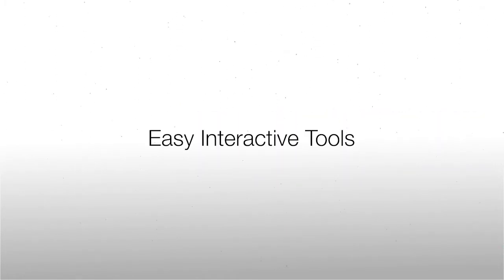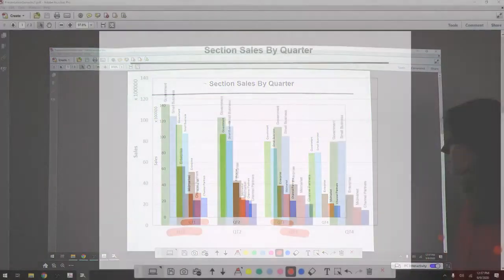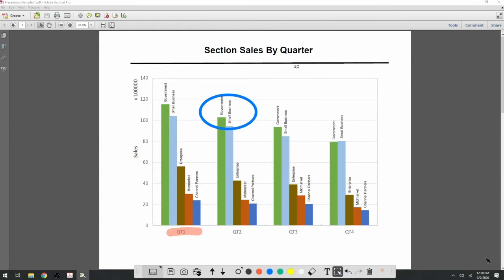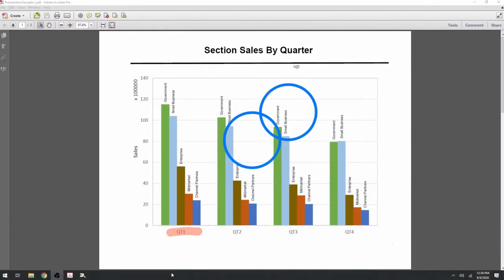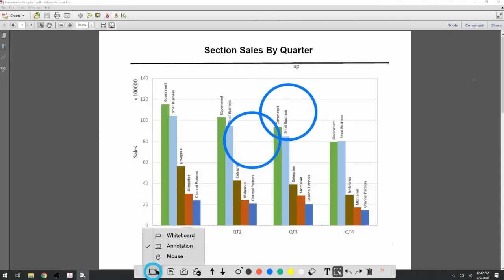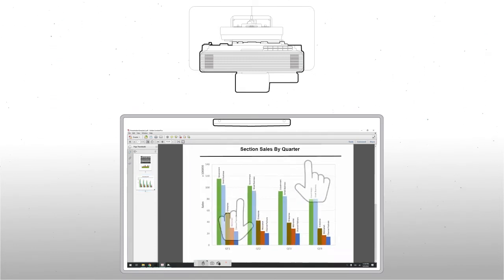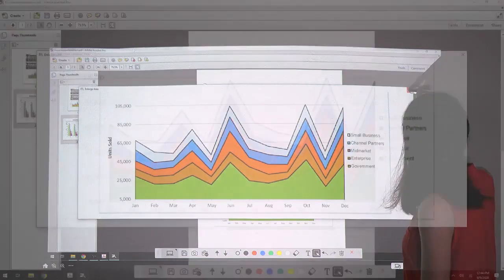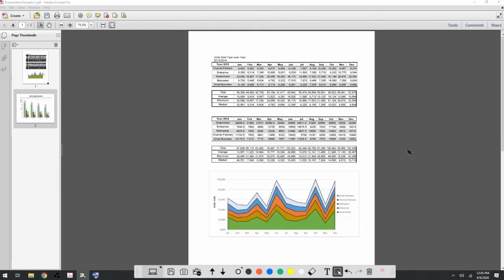Epson Brightlink Projector Easy Interactive Tools: Mastering Annotation and Mouse Modes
In this tutorial video, we dive into the powerful features of Epson Easy Interactive Tools and explore the seamless integration with Epson Brightlink Interactive Laser Projectors. Discover how to make the most of the annotation and mouse modes to enhance your presentations, lectures, and collaborative sessions. Whether you're an educator, presenter, or business professional, this video will guide you through the process of utilizing these innovative tools to engage your audience and create interactive experiences like never before. Watch now and unlock the full potential of your Epson Brightlink Interactive Laser Projector setup!